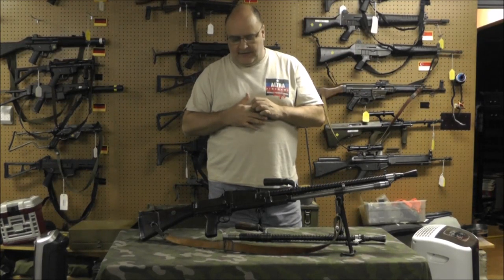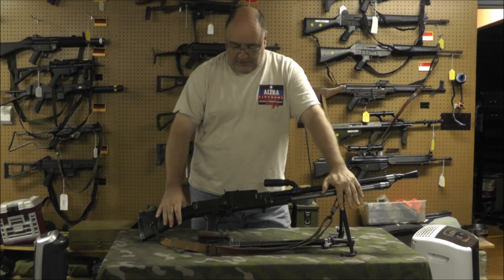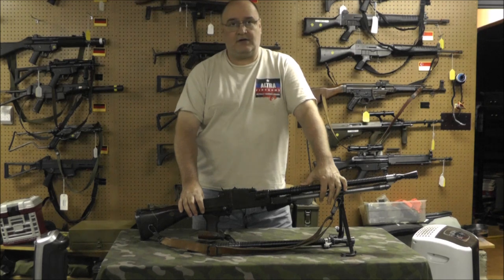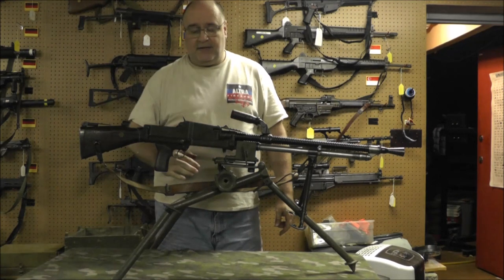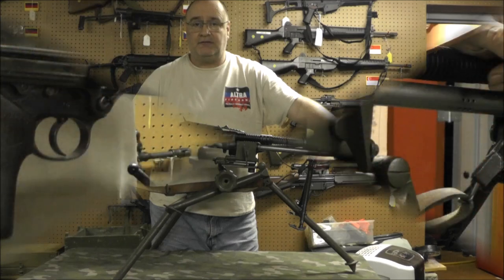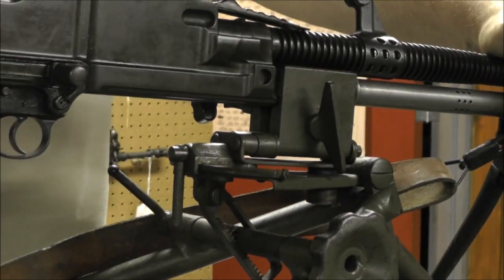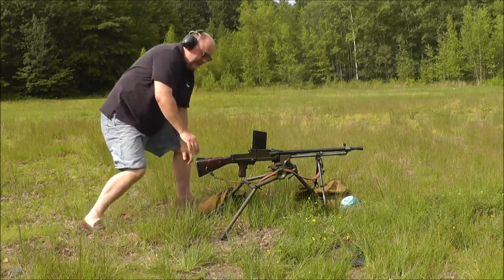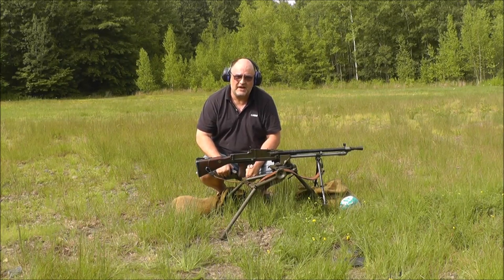ZB-30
I take a look at my ZB-30 and a quick trip to the range